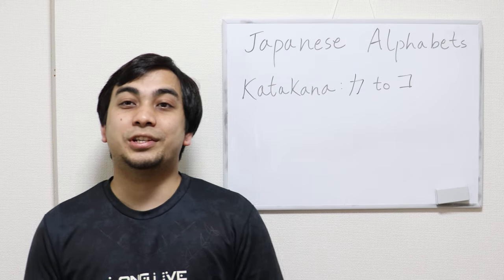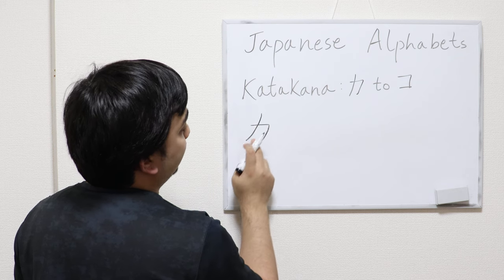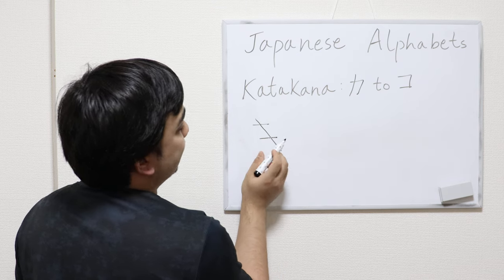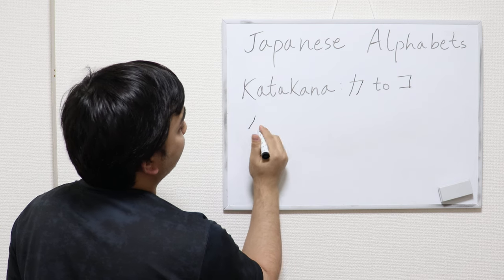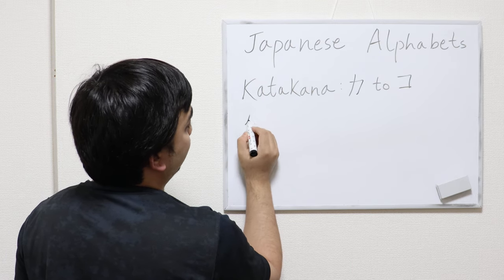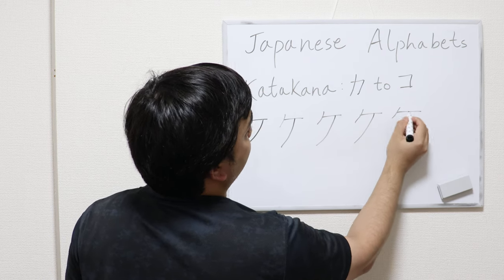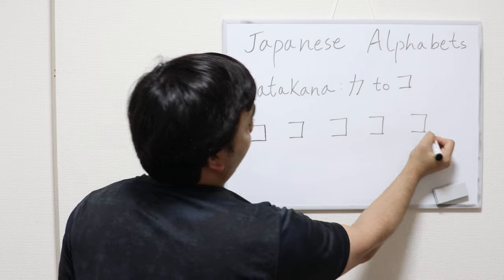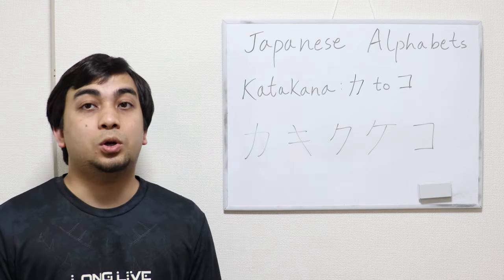Learning Japanese Katakana pt. 2: カtoコ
Haven’t you found the best videos to obtain appropriate tips for you?
Do you wanna know “the real Japan” not the Exaggerated Japan like anime things are everywhere..?

If you’ve faced these questions, this channel will be the solution for you!

The teacher (in Japanese, “sensei”) is Arsen.
He's from Nepal and studies in Japan over several years with Native level Japanese skills.
Here he will show you his secret tips, “how to reach Native level from non-relative language”.
(Especially for South Asian people, they will be a perfect guide to develop your Japanese skills)

We’re also wondering that the impression like “Japan=Anime or Otaku or something nard things” or ”Japan is a very expensive place to live” are overflowing on the Internet and it’s hard to reach the real information here.
Then, we decide to provide the real information from the perspectives of internationals living in Japan over years.

After completing our videos, we are 100% sure that you'll be able to obtain the best advice for learning Japanese and draw a more concrete image of real Japan.

Let’s get started on the journey with us!

This channel is produced by Uprithm K.K.
We are trying to achieve the vision ”Work beyond the distance, communicate from heart to heart” by following services.
■ Recruiting service
■ On-boarding service
■ Consulting